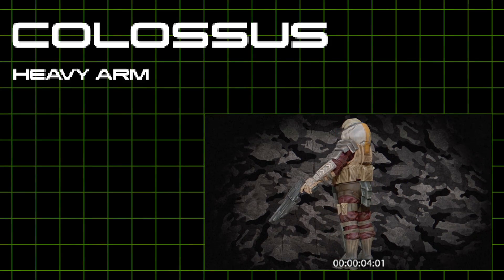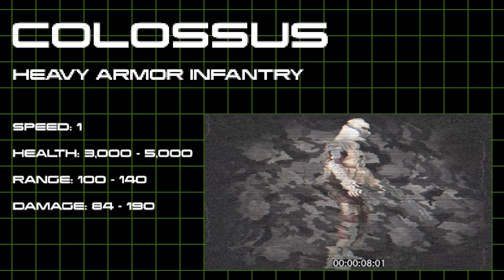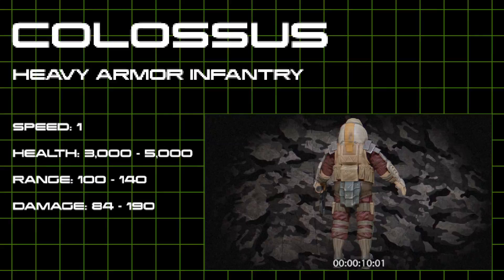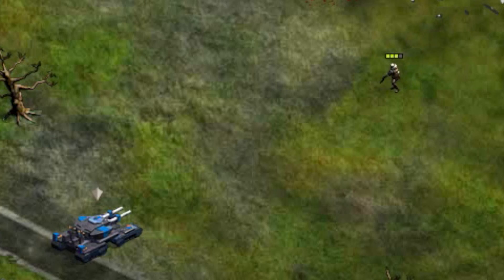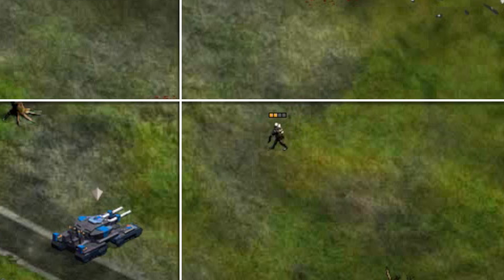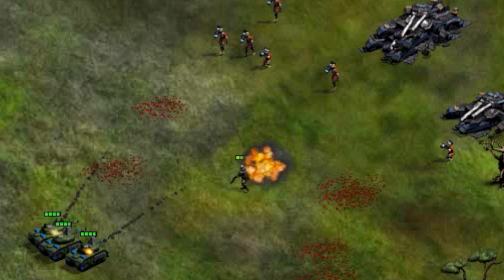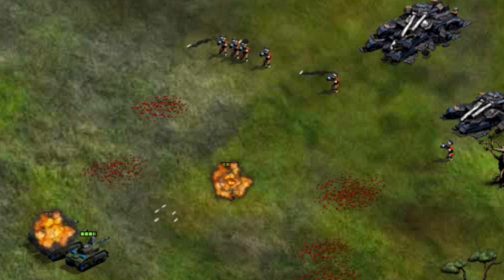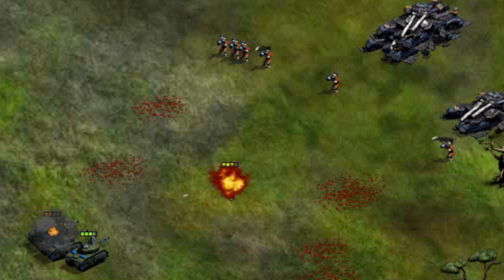War Commander: Colossus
The Colossus is the most heavily armored infantry unit on the battlefield. Upgrade your Commander Center to Level 5 then destroy one Sickle Syndicate Base to use him in battle. Get at it Commander!